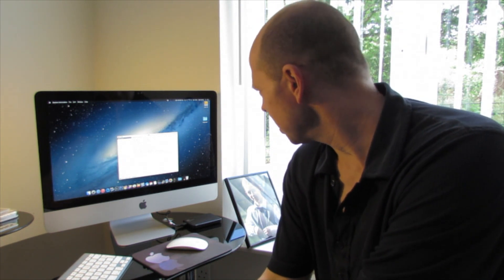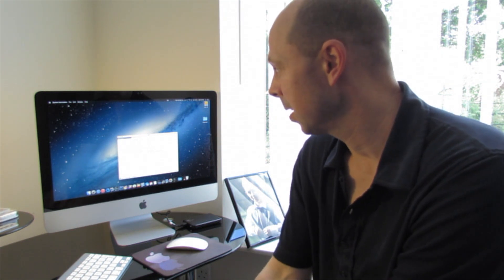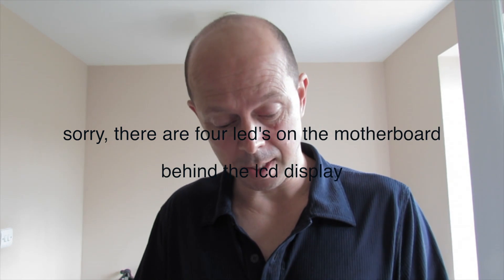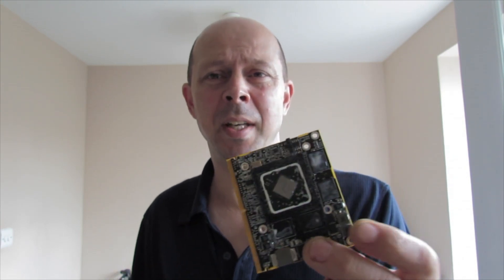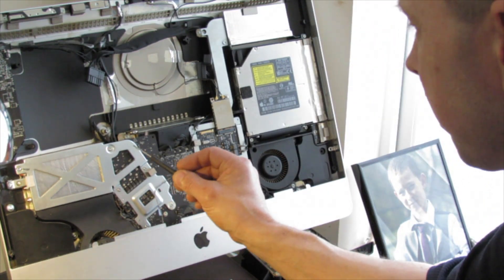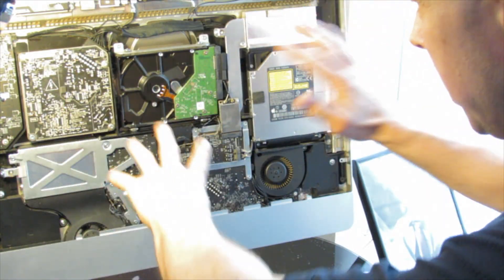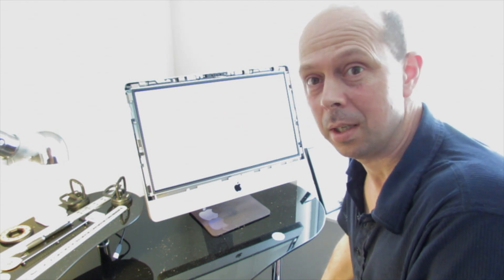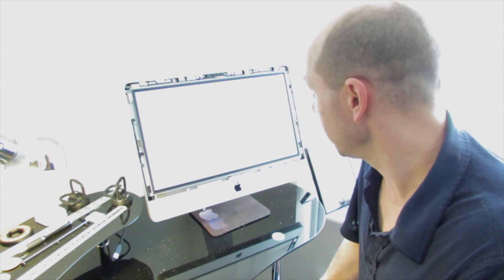apple imac black screen of death ( late 2009 i3 3.06ghz )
after five years of good use my  2009 apple iMac i3s screen remained black on start up one morning.
resetting the PRAM and SMC did not work.
i stripped the computer and heated the graphics card chip to reball the soldered joints, surprisingly enough, it actually worked and my iMac lcd screen came back to life.